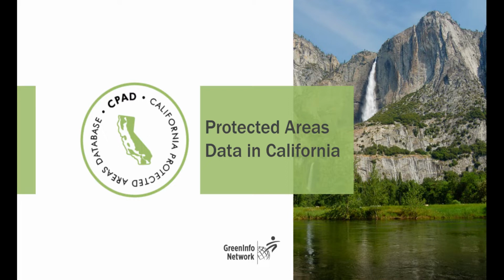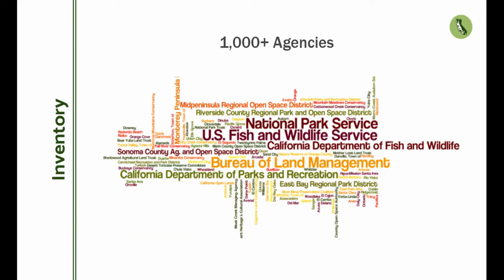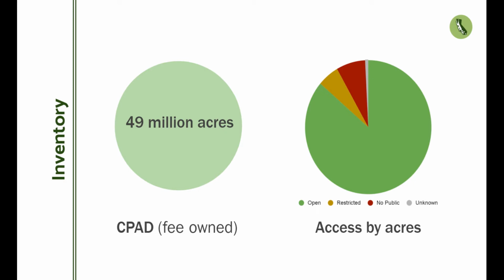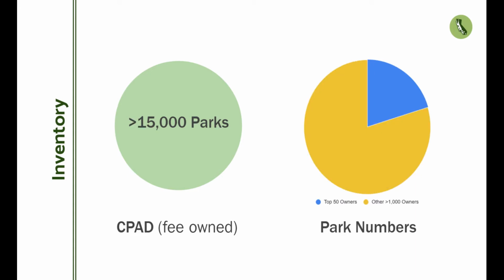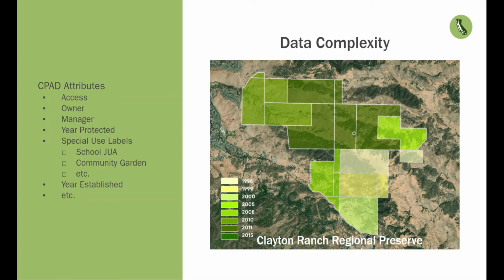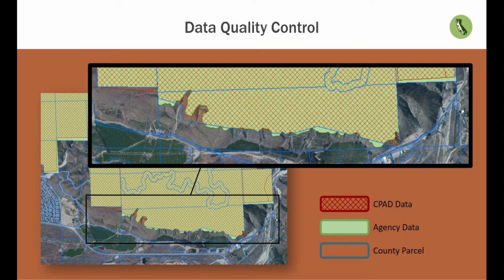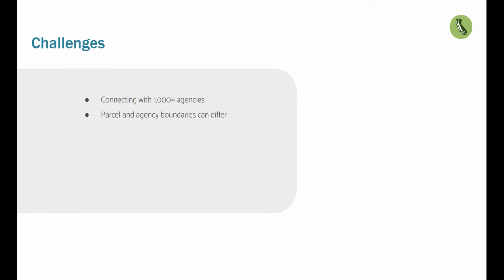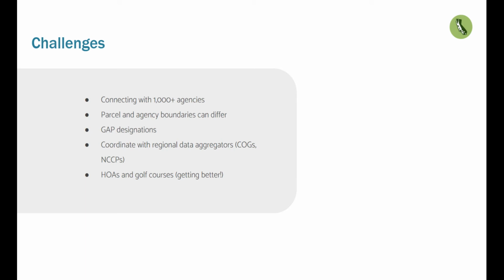CPAD Statistics, Attributes, and Challenges